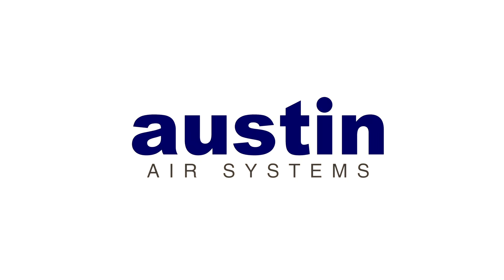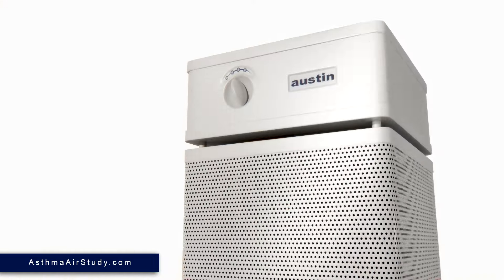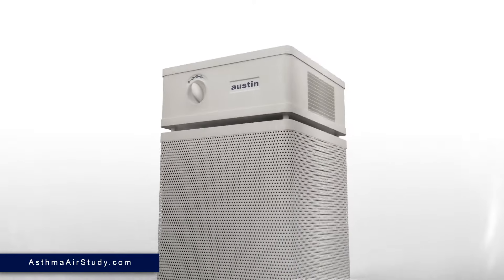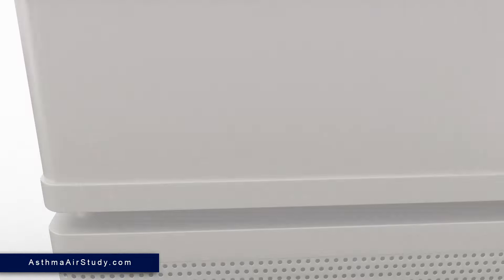This Air Purifier Is Clinically Proven to Help with Asthma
More than 24 million people in the United States have asthma.

Asthma symptoms are triggered by toxins in the air—including dust, allergens, pet dander, and chemicals. So how do you remove these airborne pollutants and thus reduce asthma flare-ups?

An air purifier. But not just any air purifier.

Austin Air makes the only medical-grade HEPA air purifiers proven to help asthma sufferers breathe easier.

In a clinical trial with the American Academy of Pediatrics and the country’s number one children’s hospital, Cincinnati Children’s Hospital, children’s asthma improved and the number of visits to the emergency room was reduced dramatically.

That's the impact of Austin.

*Use your HSA or FHA card to get the same medical-grade HEPA air purification technology used in the study.